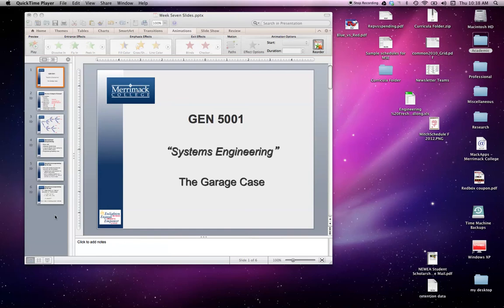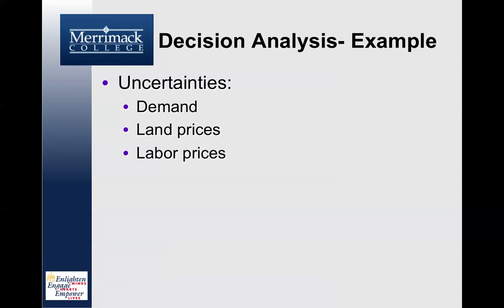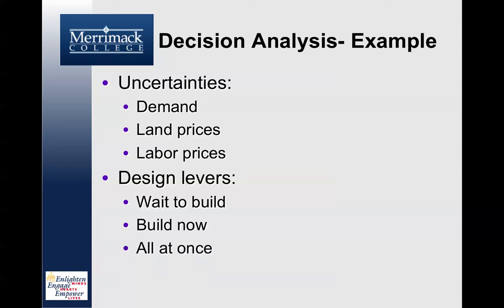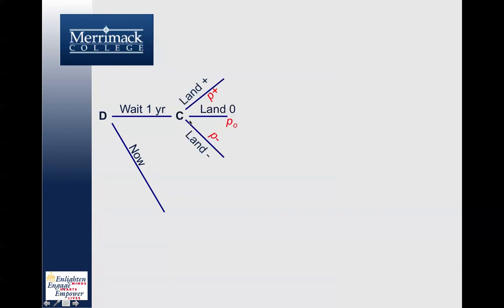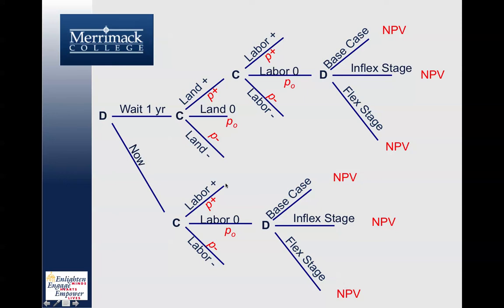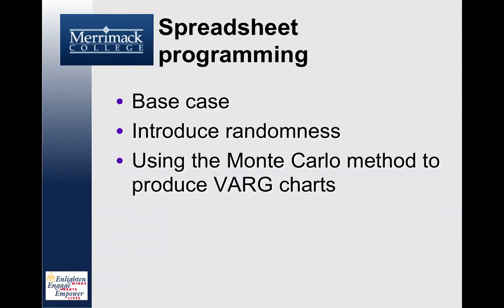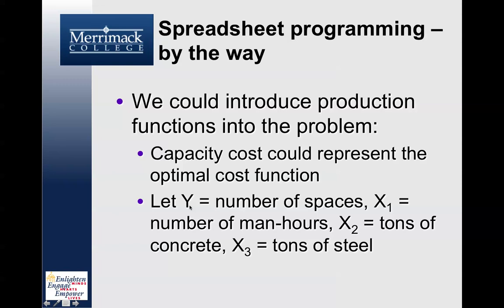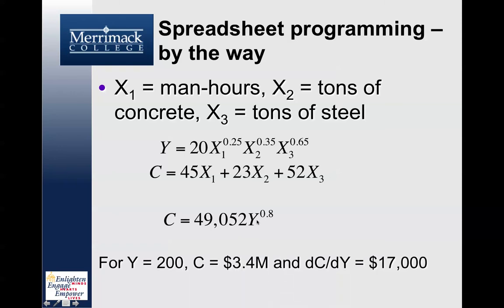GEN 5001 Wk 7 slides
Simple review of decision analysis using the garage case